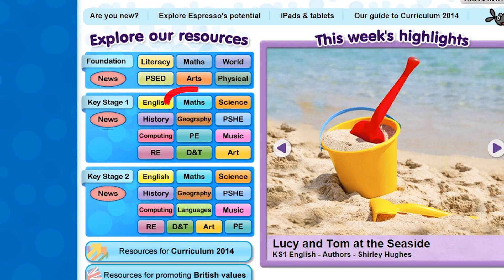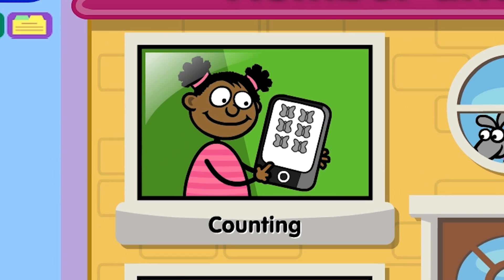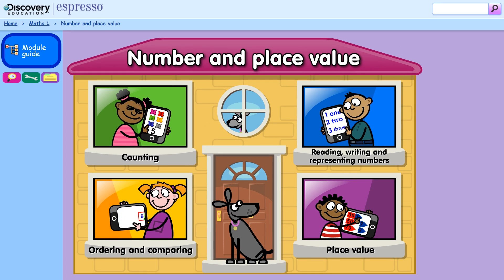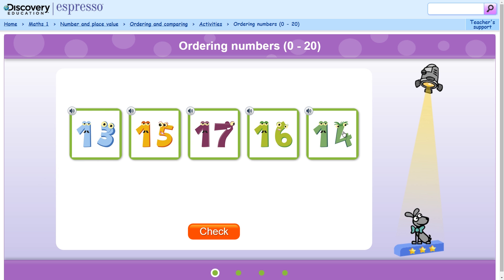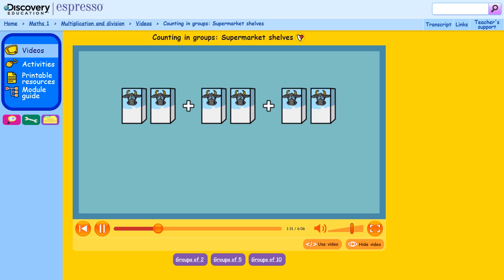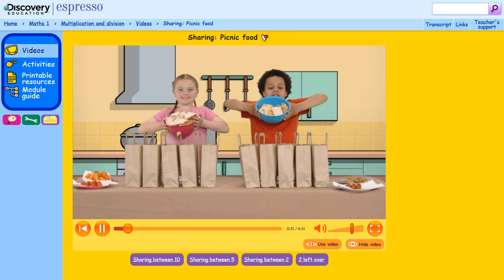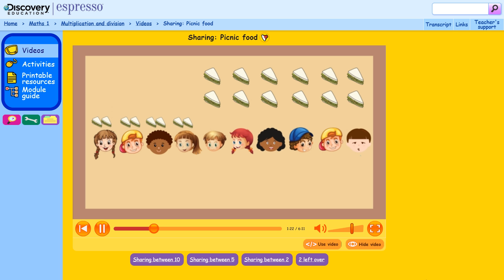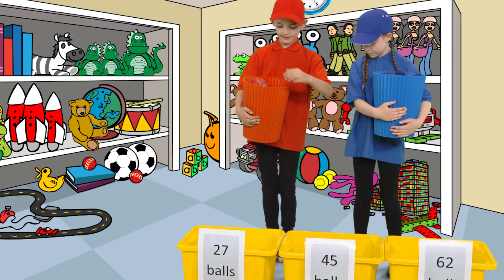Number and place value & Multiplication and division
In this latest update for Key Stage 1 Maths we tackle the topics of Number and place value and Multiplication and division.

Pupils will be able to develop their numerical fluency and reasoning skills with the fun activities and videos that bring these mathematical concepts to life.

Module includes: Videos, Activities and Printable resources.